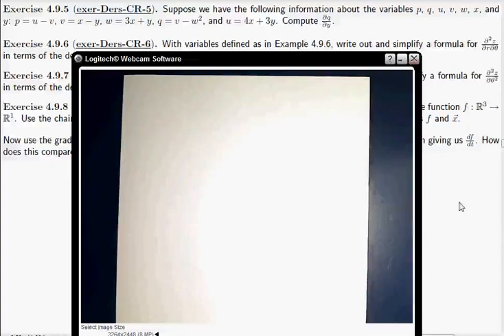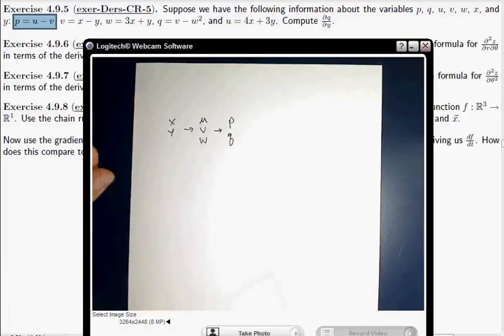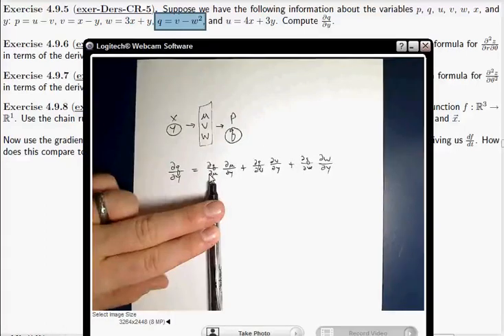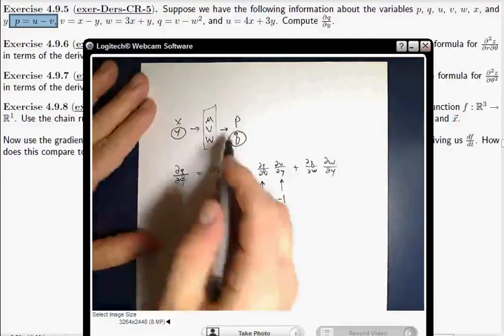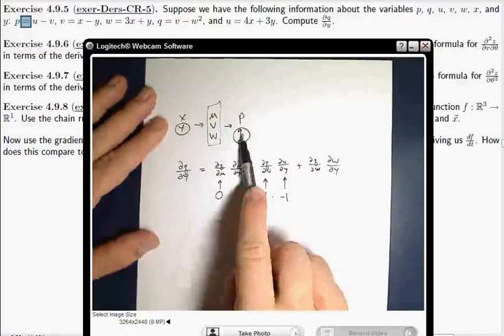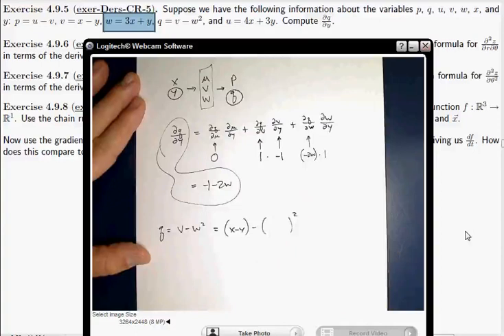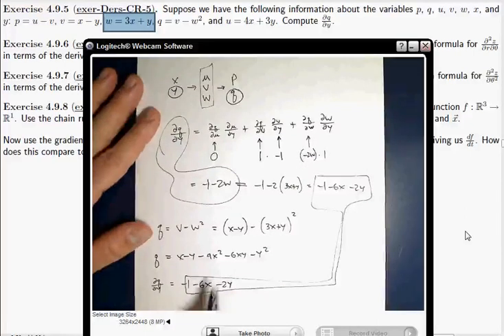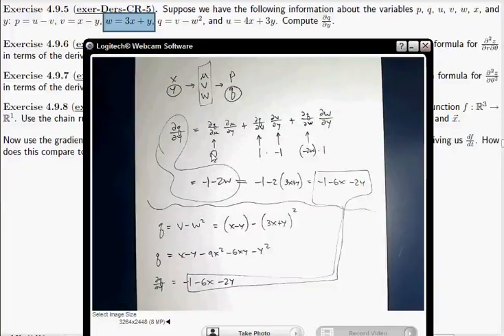Solution to Exercise Ders CR 5